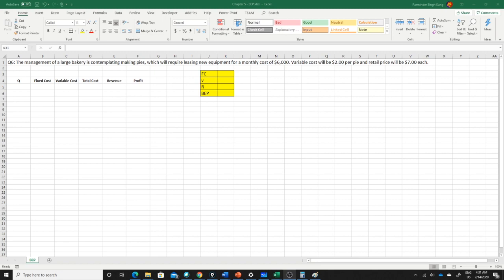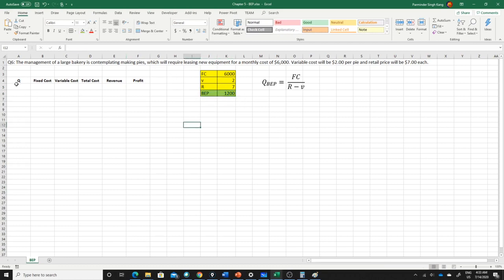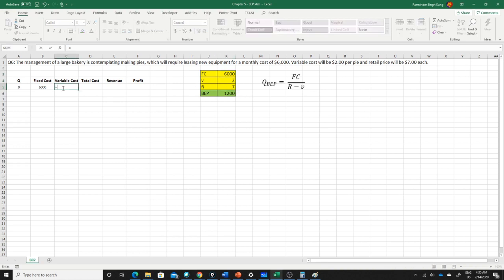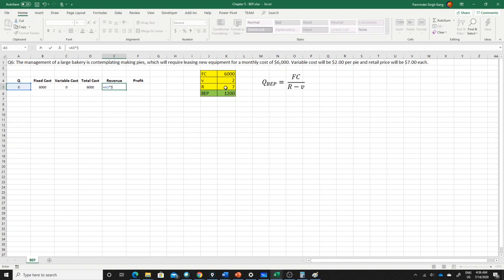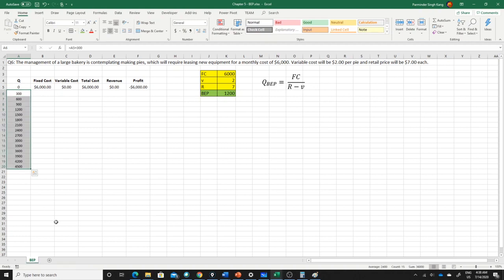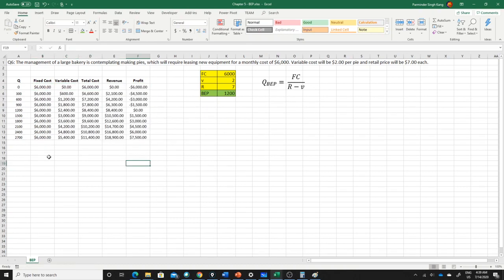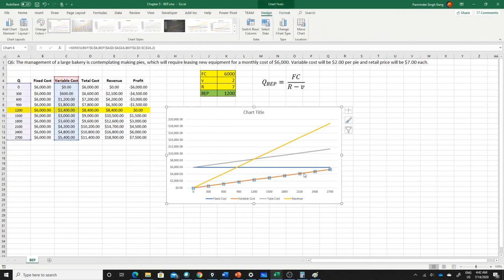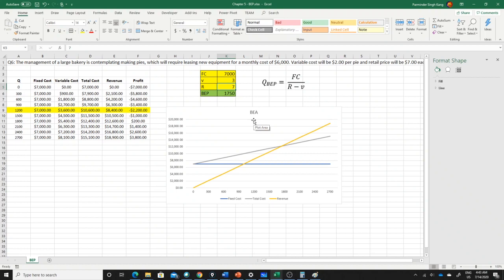5.3.4 BEP Excel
This video shows how to set up a break-even analysis model and produce a graph using Excel.